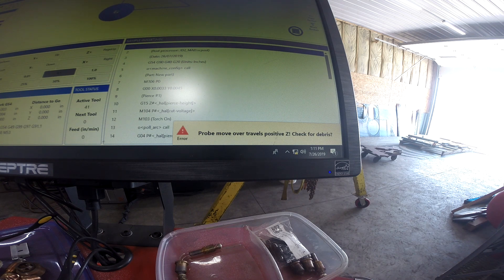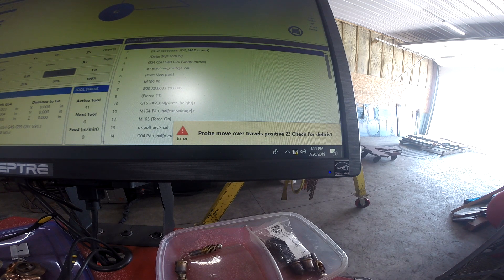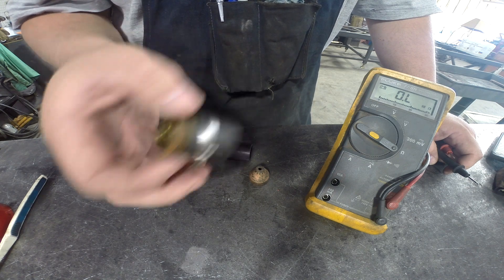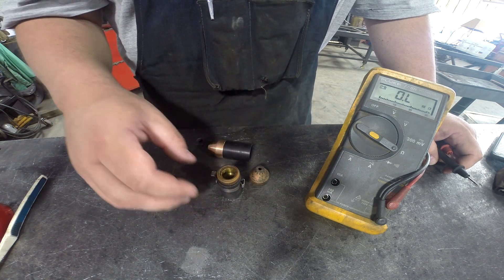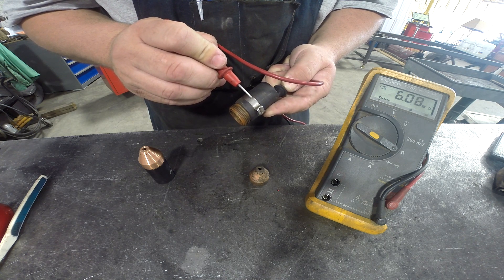Hypertherm PowerMax Plasma Ohmic Cap Issue - JD2 MAD 5 x 10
I had to troubleshoot a problem with the ohmic sensing on my JD2 MAD / Hypertherm Plasma Table that I thought might help someone else.